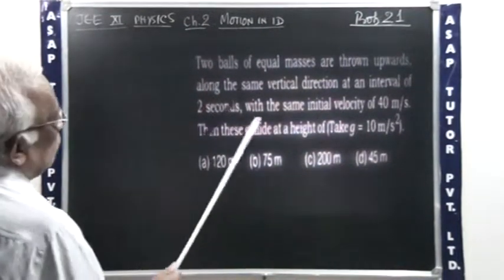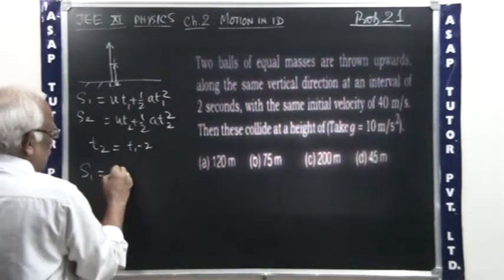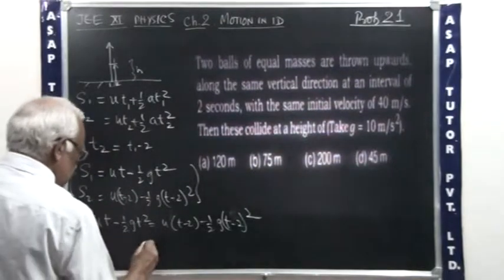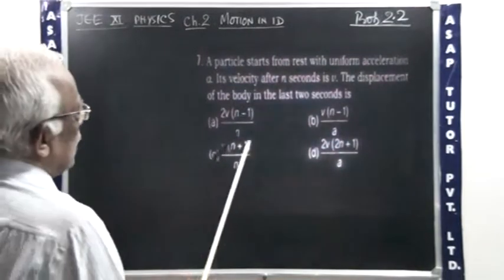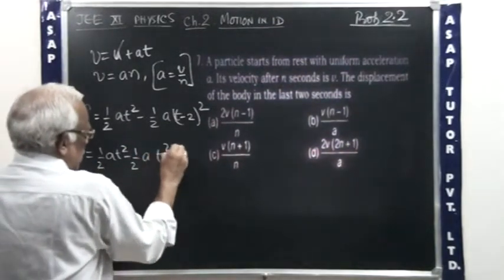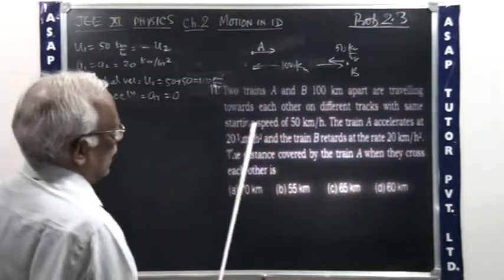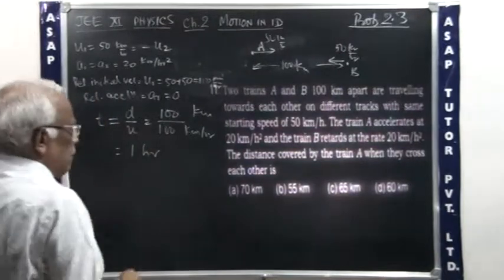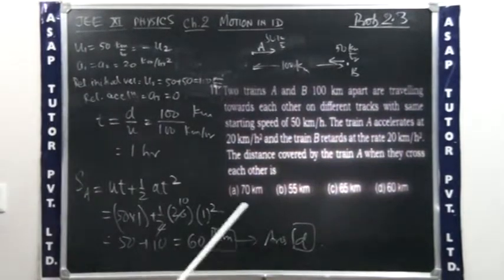VTS 01 1